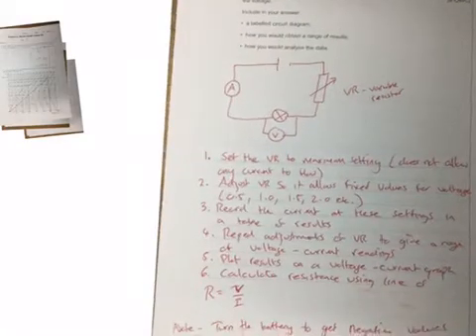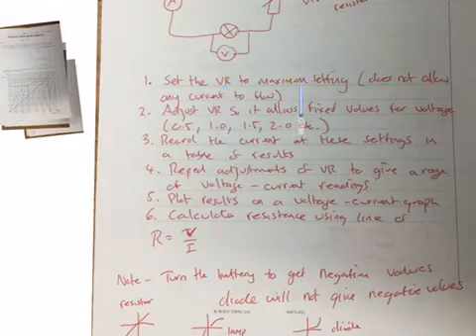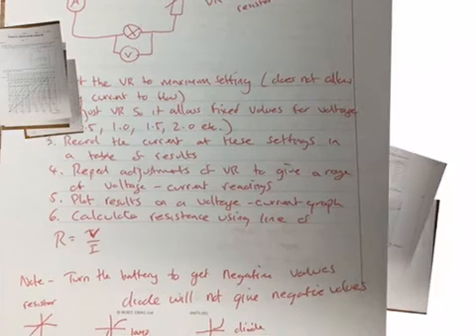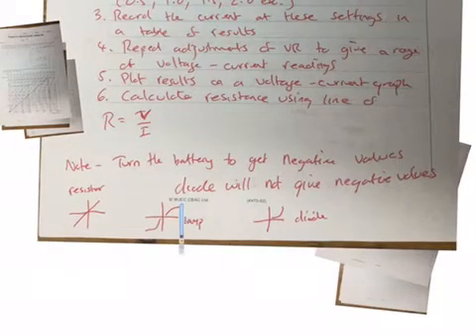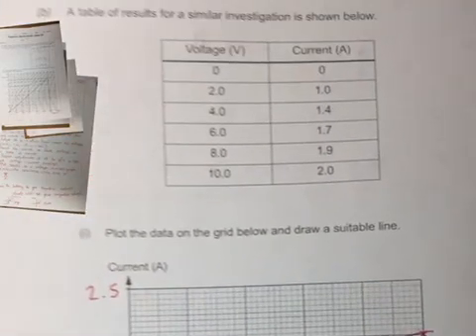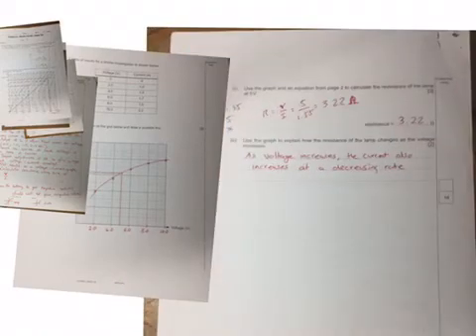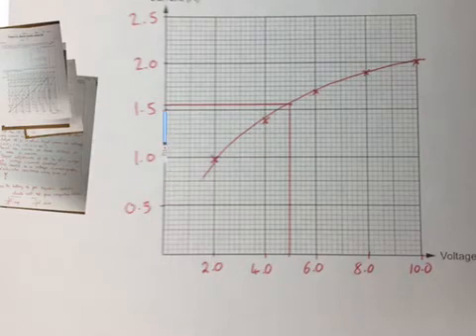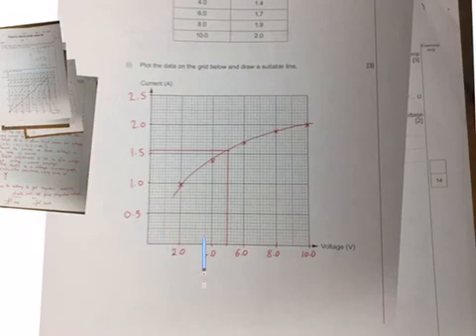315 TTH part 2 year 10 physics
WJEC science